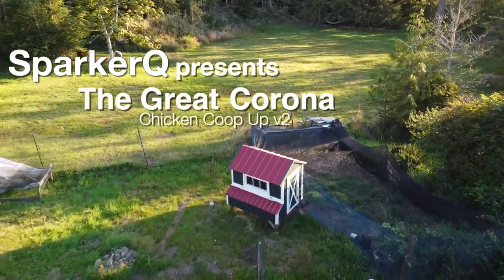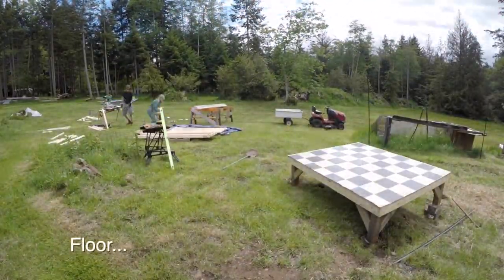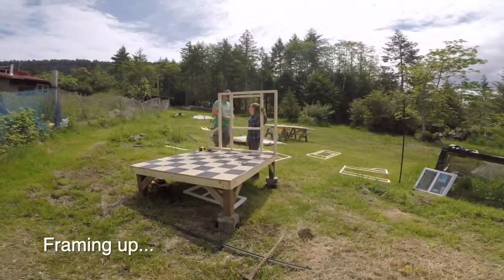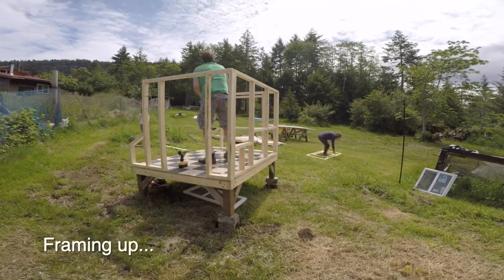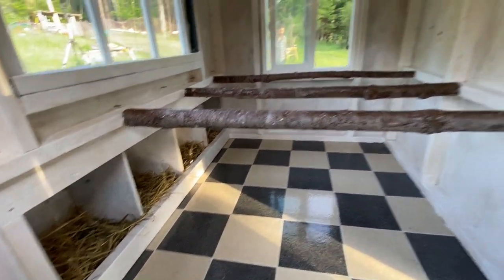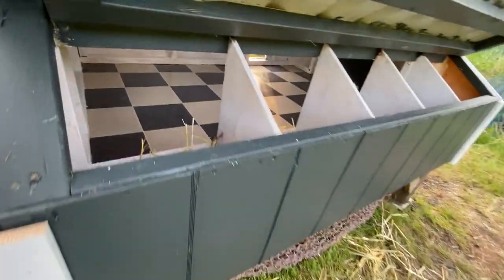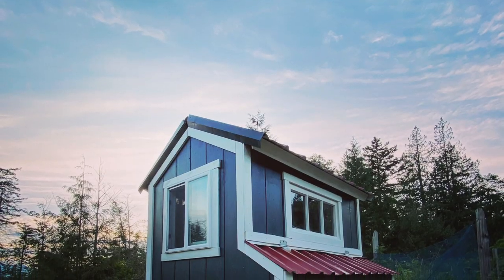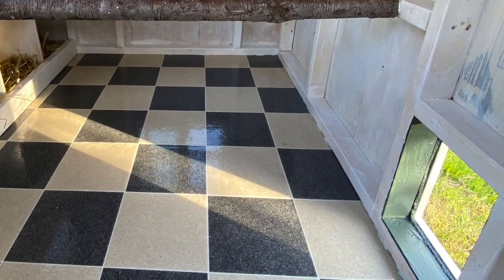The Great Corona Chicken Coop Up!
Morgan Creek Chicken Coop Build in 2 minutes

Building a backyard chicken coop
Go check out to find the plans for this coop.
Caleb is the designer owner and his plans are super easy to follow and get great results.
we are totally stoked to have our coop :)